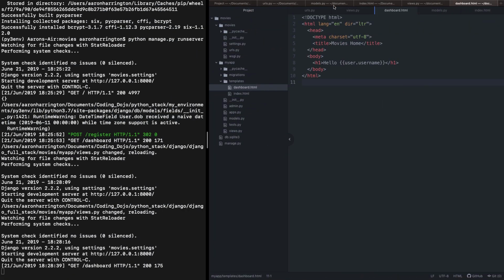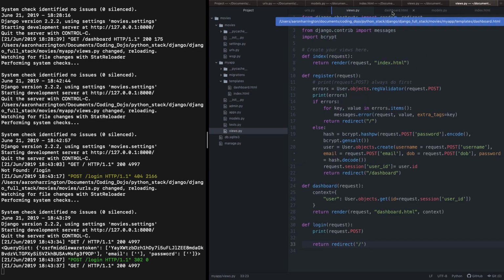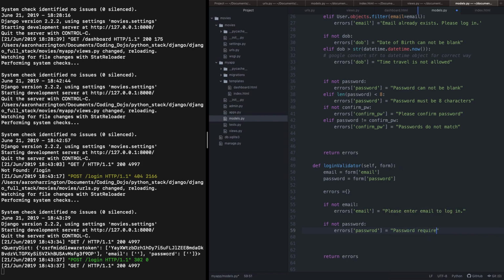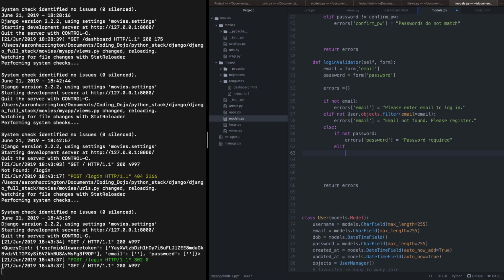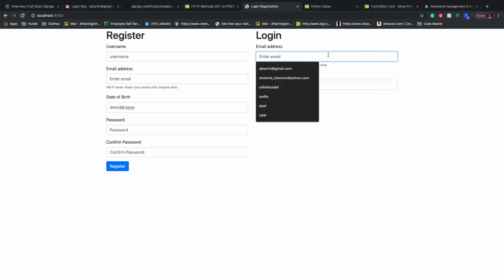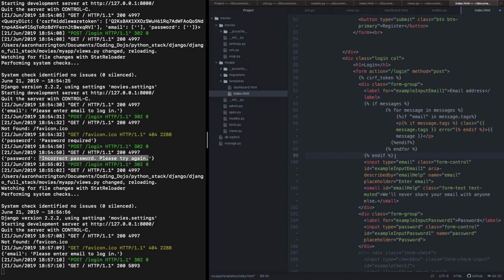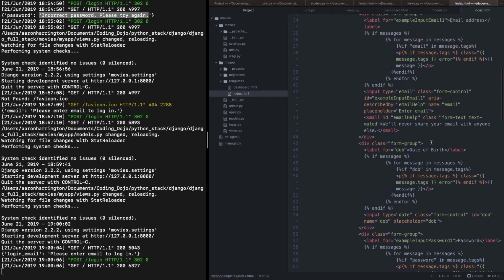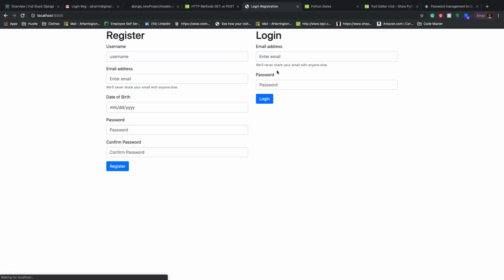Part 3 Python Belt Exam Review